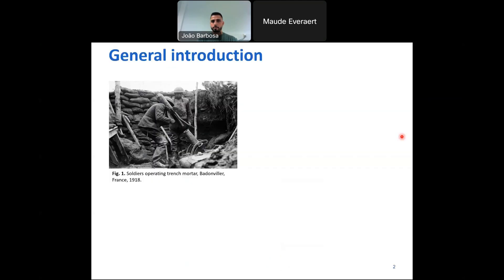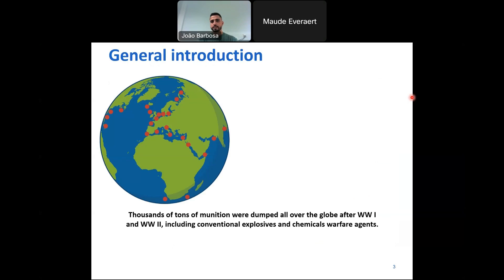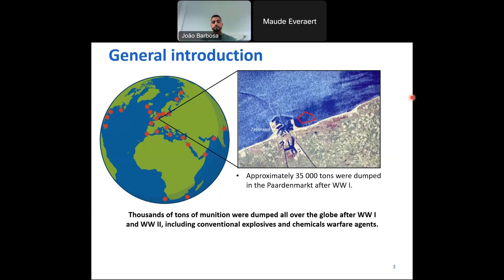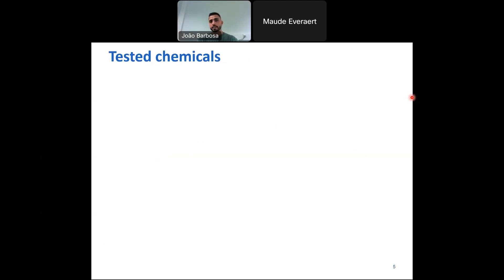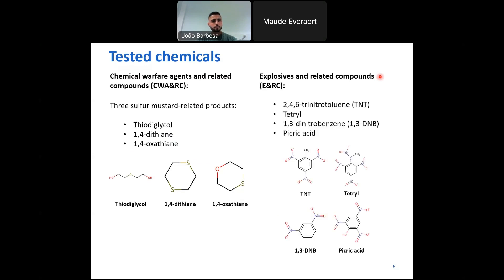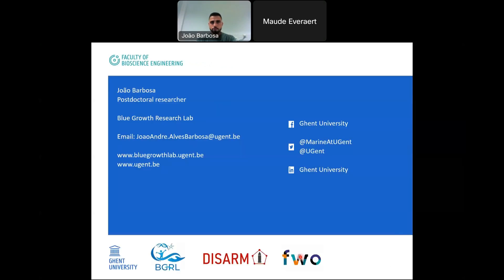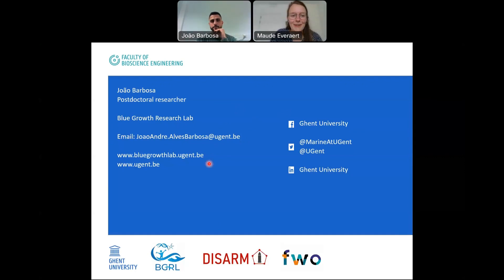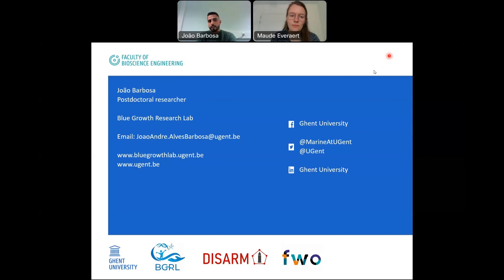7th RE-Place Webinar - Evaluating Toxicity of Sea Dumped Munitions on Fish and Human Cells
During this webinar session, Dr. João Barbosa presented his work on the evaluation of the toxicity of sea-dumped conventional and chemical munitions to fish and human cells using a combination of cell viability assays.

Dr. João Barbosa holds a bachelor’s degree in biology and a PhD in Bioscience Engineering. In his current position as a postdoctoral researcher at Blue Growth Research Lab, Ghent University, he focuses in assessing environmental and human health via the combination of in silico, in vitro and in vivo methods, aiming to advance our understanding of the interactions between ecosystems and public health.

The RE-Place educational Webinars are organized to promote the use and development of New Approach Methodologies in Belgium by putting the existing expertise in the spotlight! The Webinars are open to all interested parties including scientists, regulators, the authorities and the public.

Do you want to be informed of the next webinar? You can register for the RE-Place newsletter